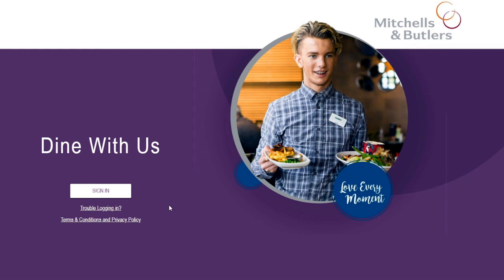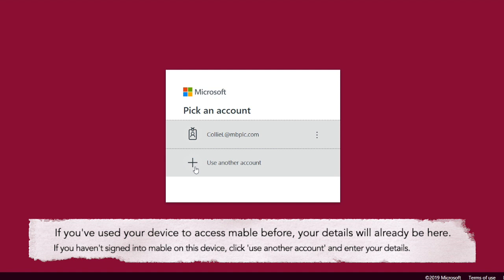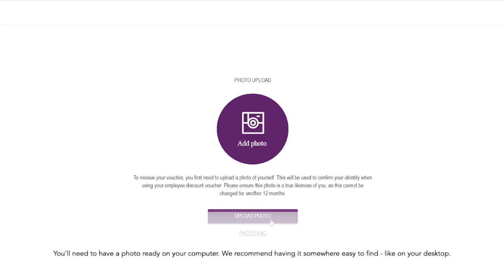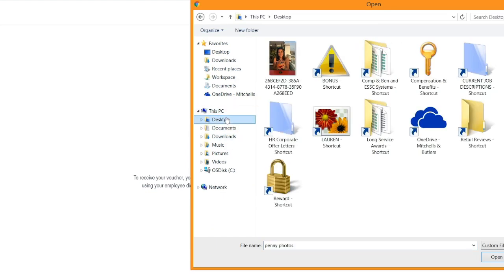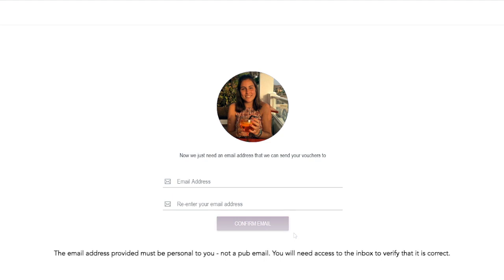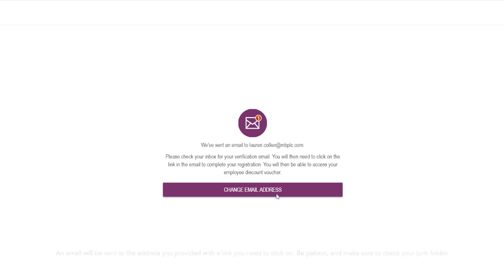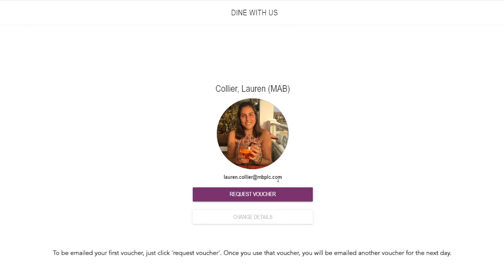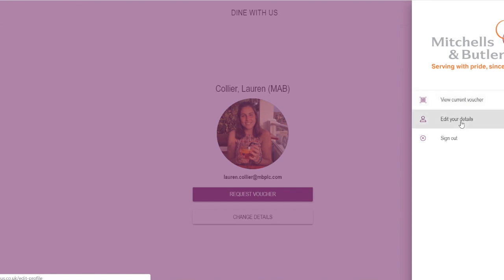Dine With Us Discount Video1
Desktop, with sound